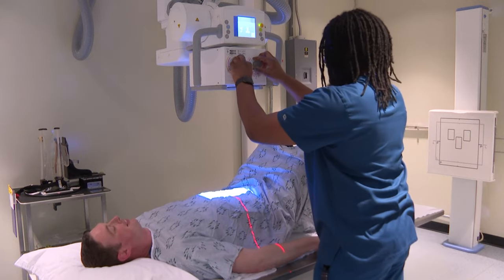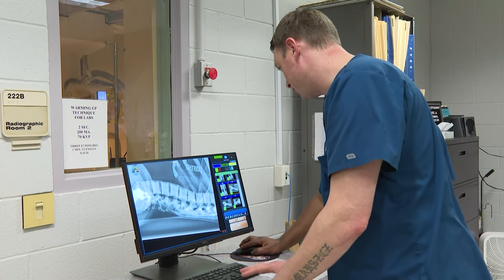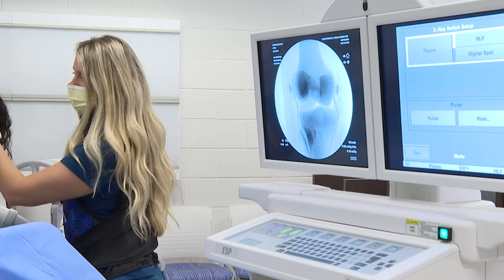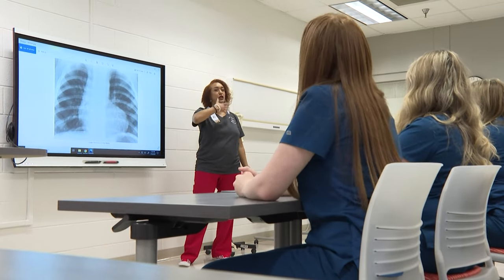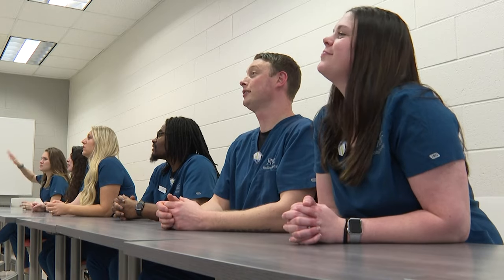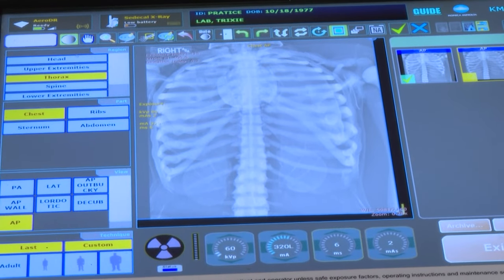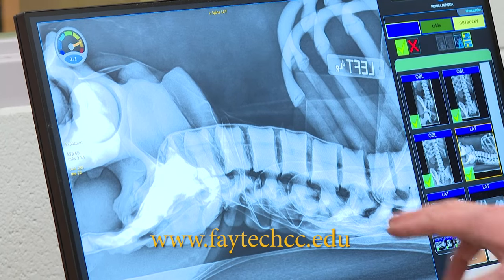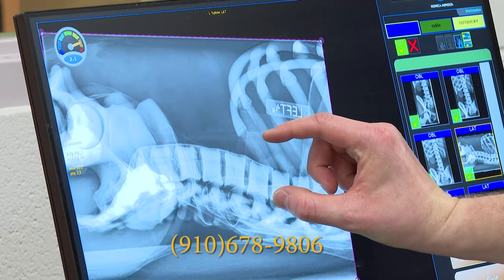Radiography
Learn more about the opportunities FTCC's Radiography program has to offer you.